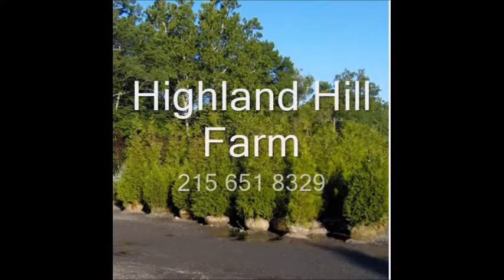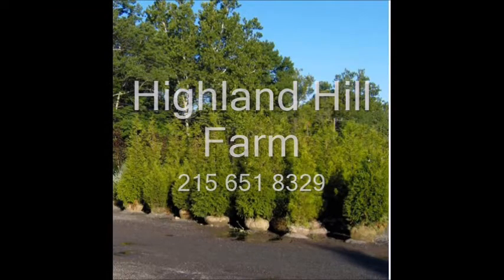Mushrooms We Find Near Our Spruce Trees